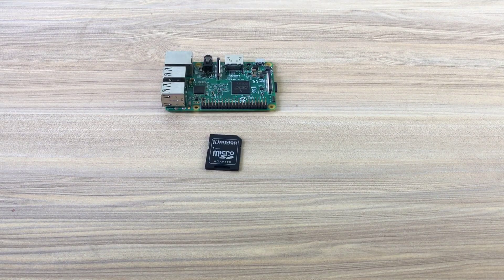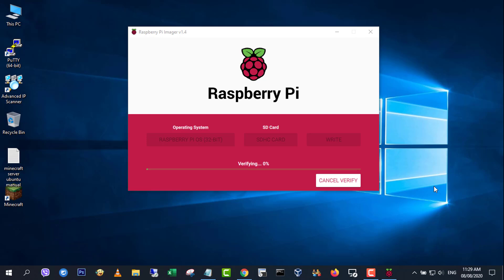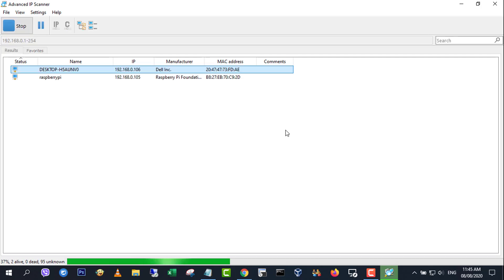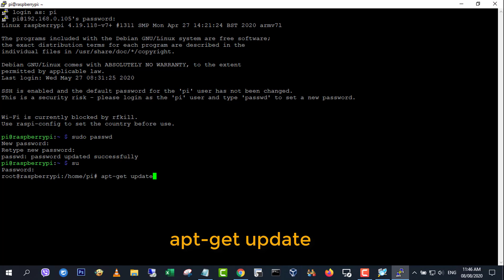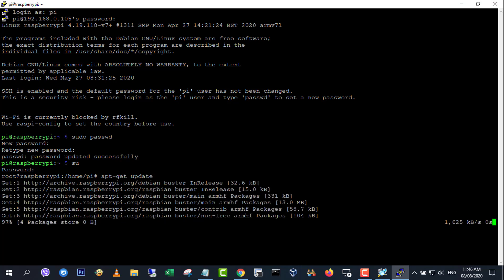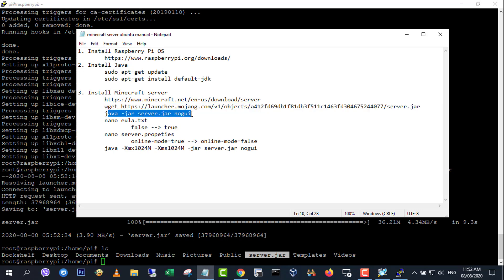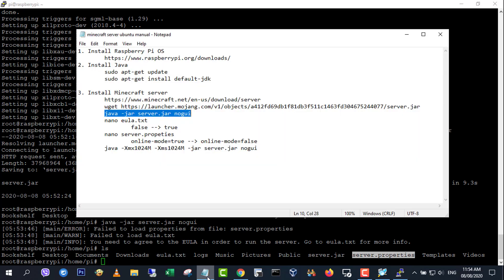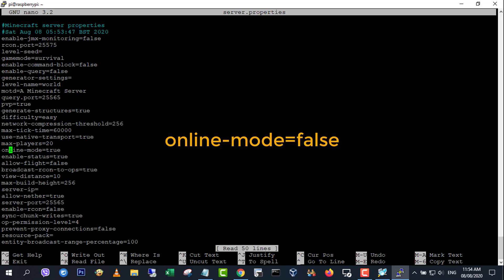Turn Raspberry Pi into Minecraft server | NETVN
This video shows you how to turn raspberry into minecraft server
Raspberry Pi 3
Raspberry Pi 4
SD Card SanDisk 64GB